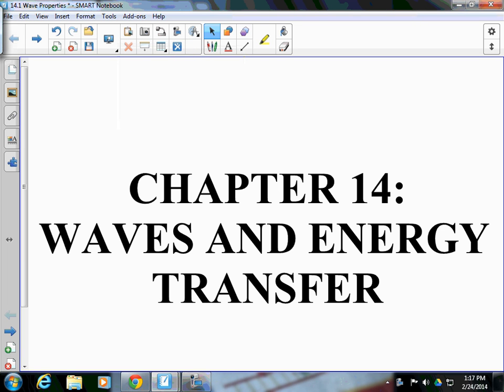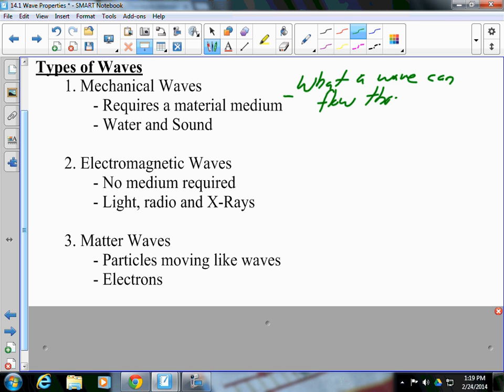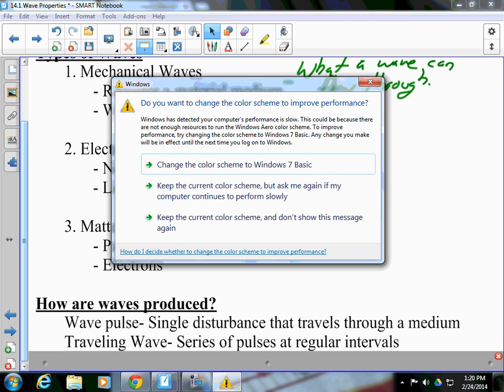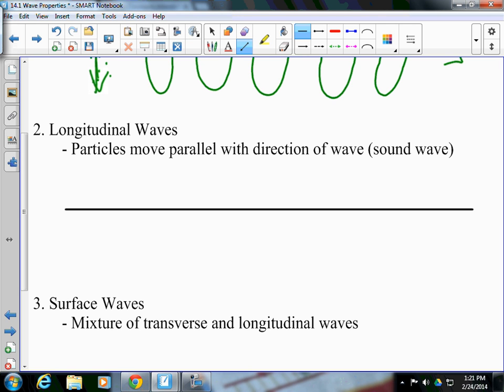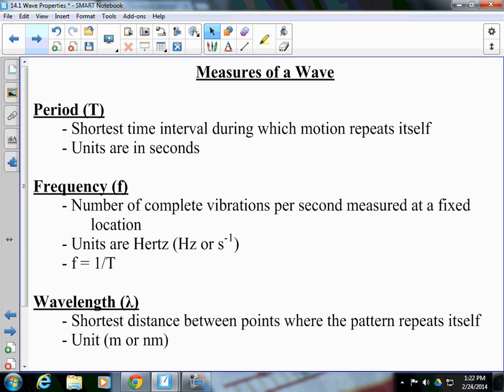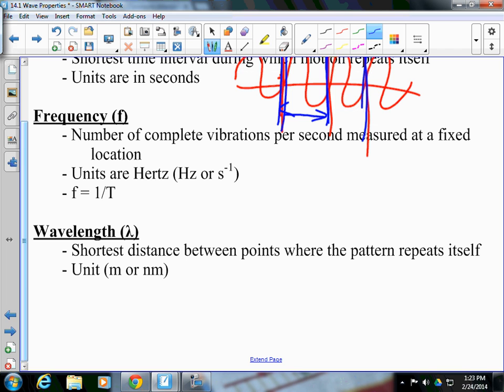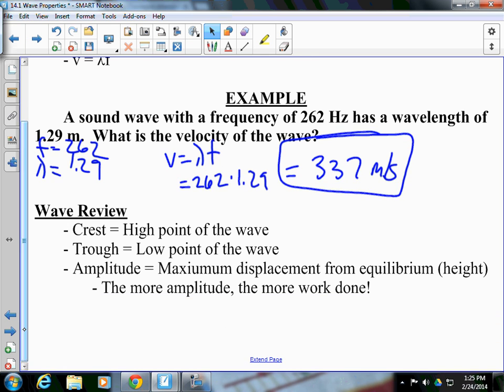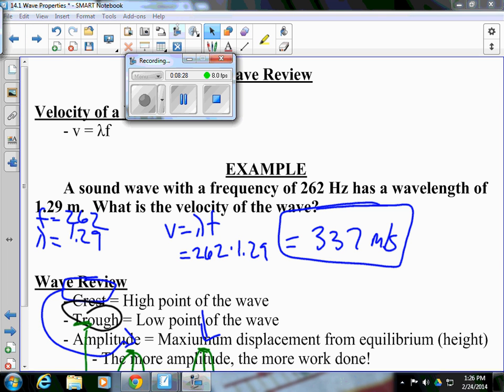Sec 14.1 Wave Properties